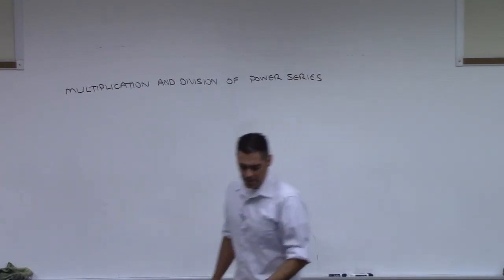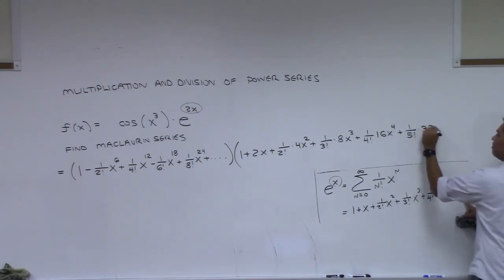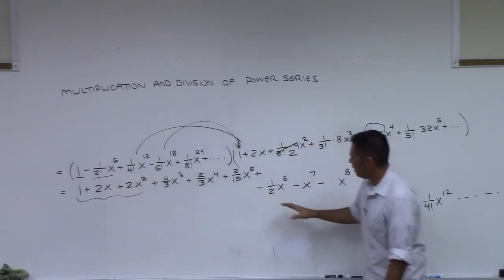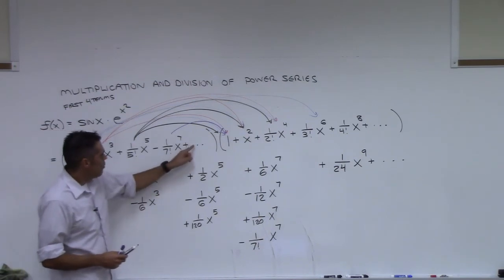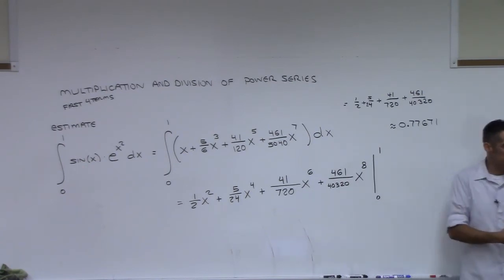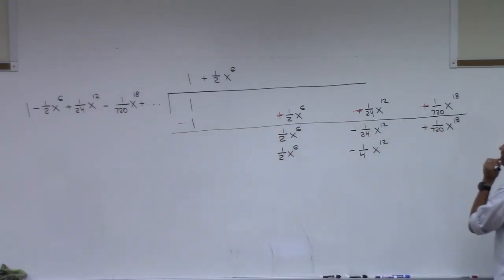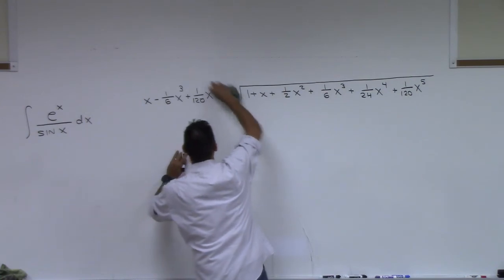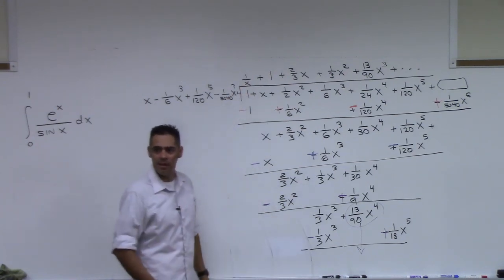2414 12-4-19 part1